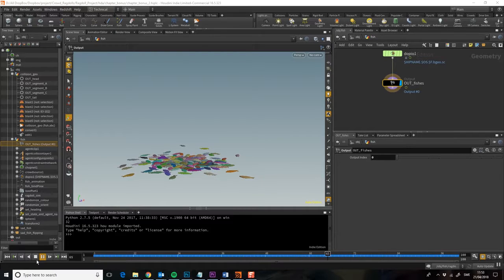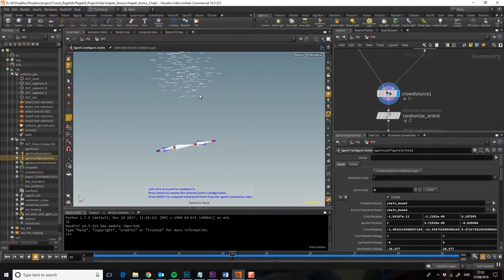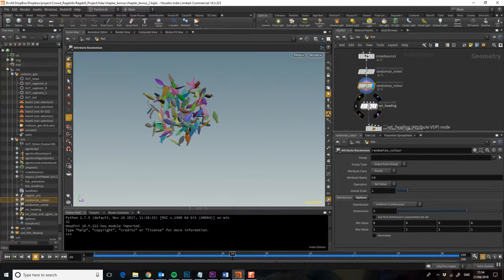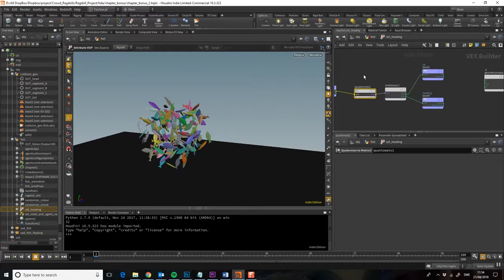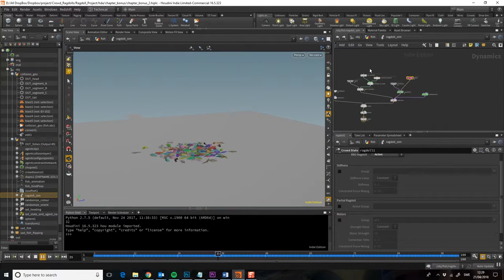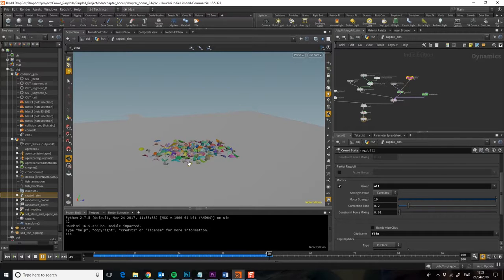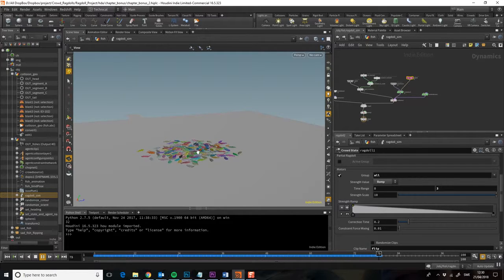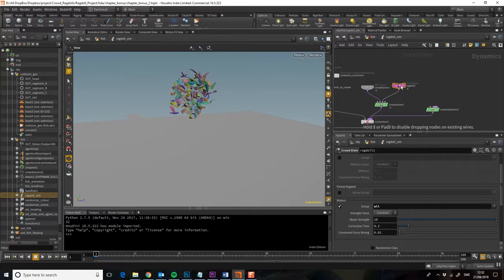25 Motor Ragdoll